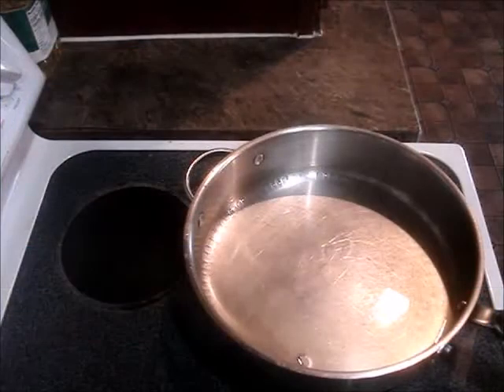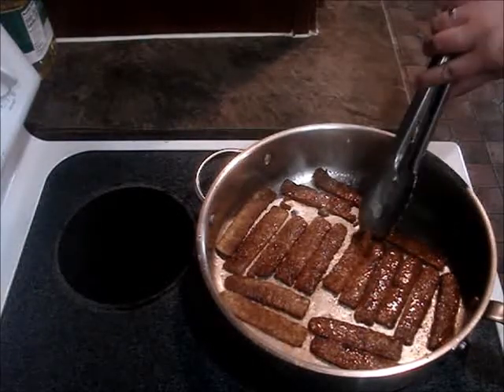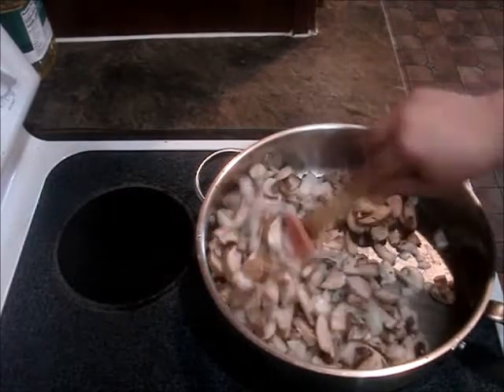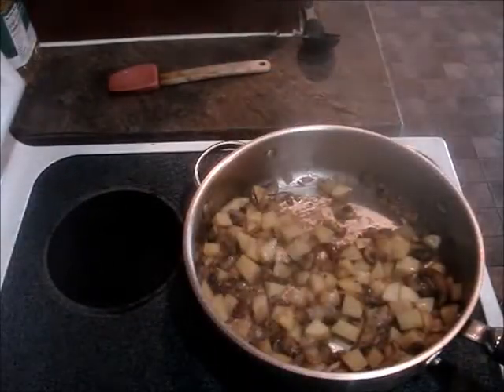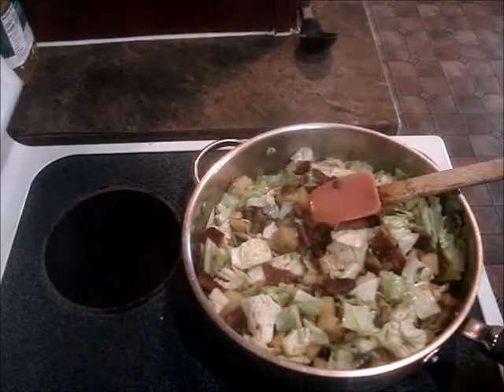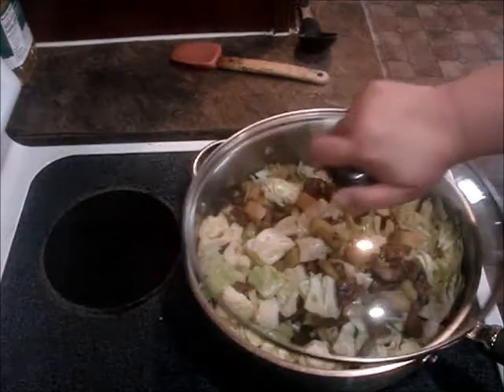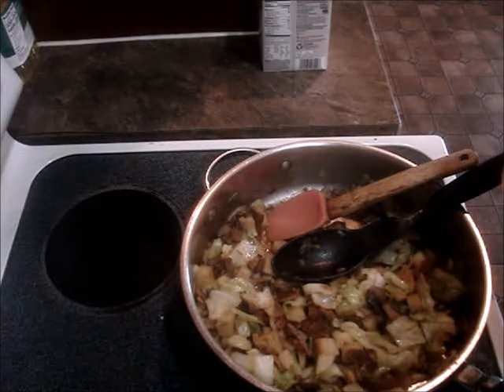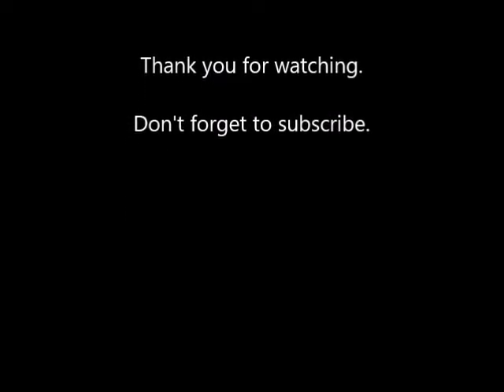Vegan Fried Cabbage and Tempeh Fakin Bacon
Ooooooo Yea! This recipe is so good and comforting.